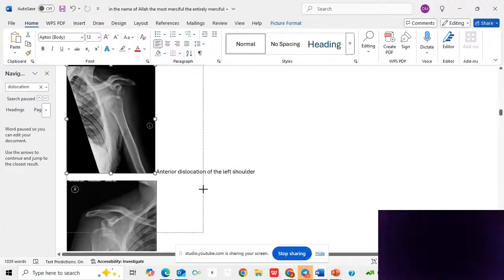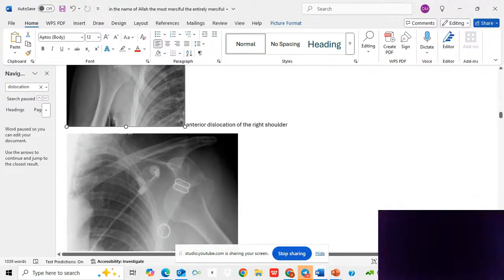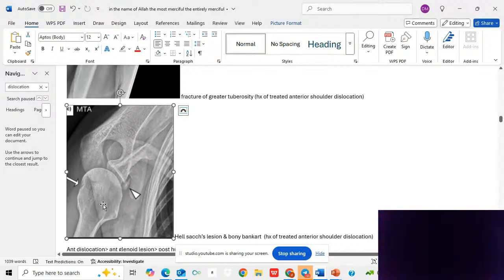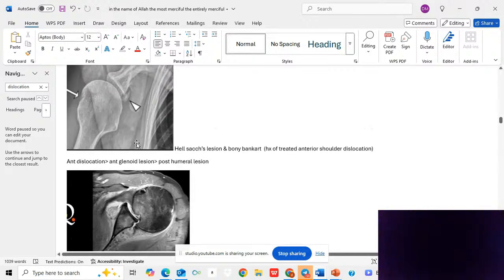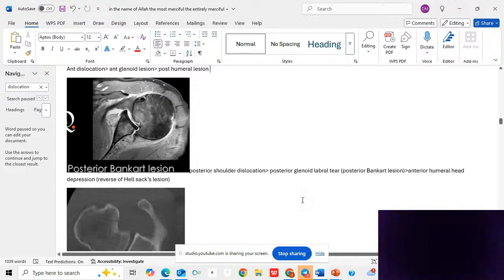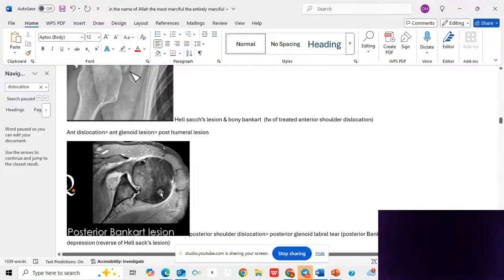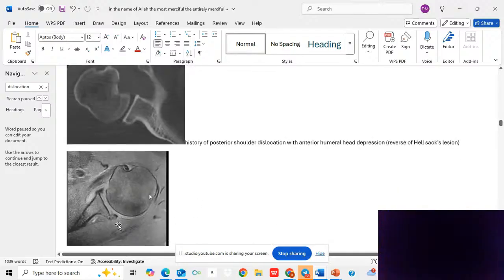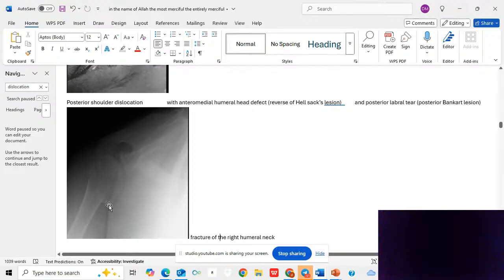anterior vs posterior shoulder dislocation